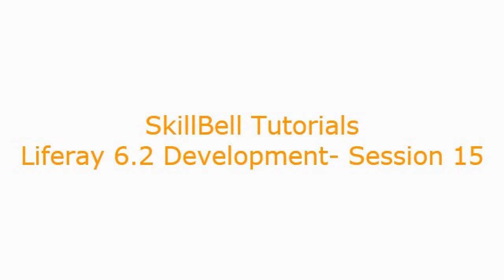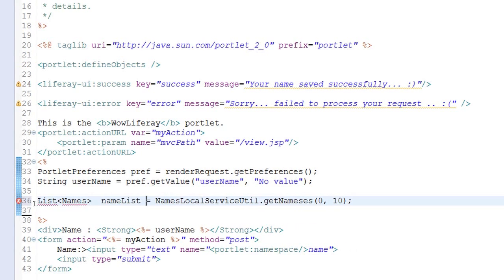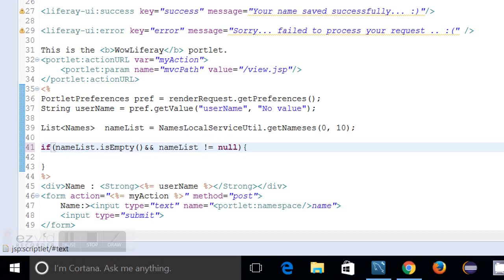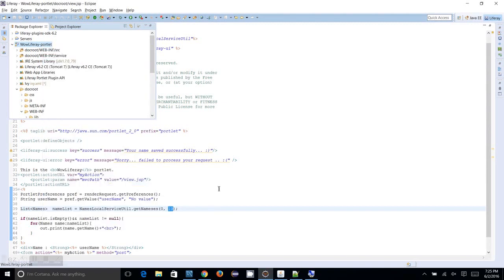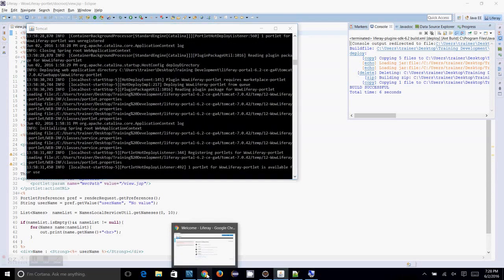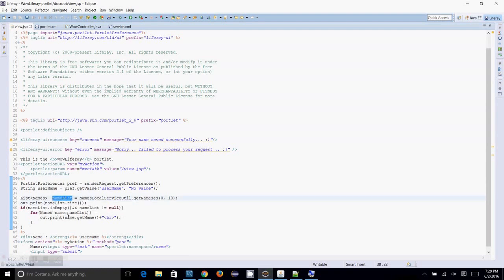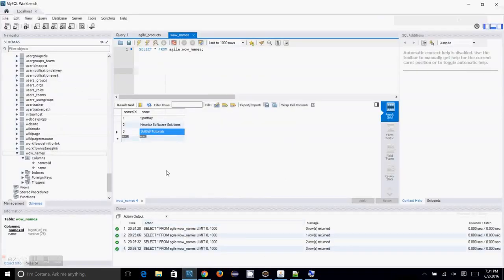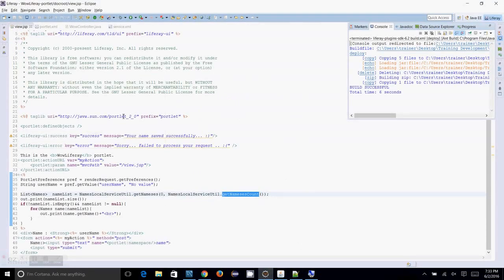Liferay 6.2 plugin development tutorial session 15 - Retrieve data